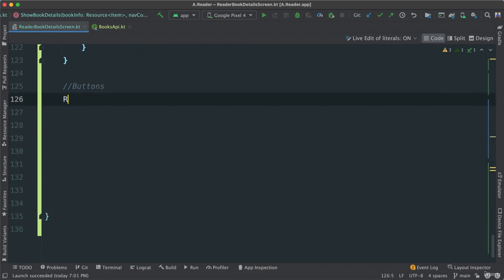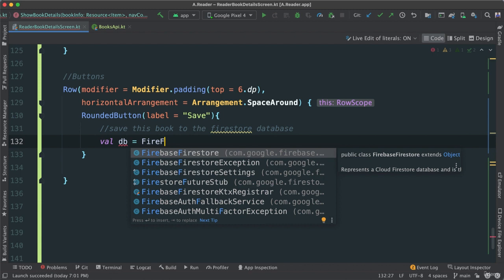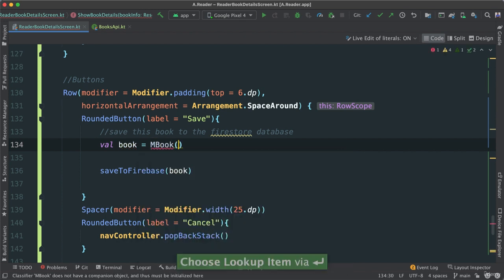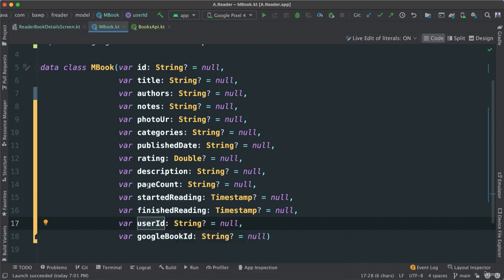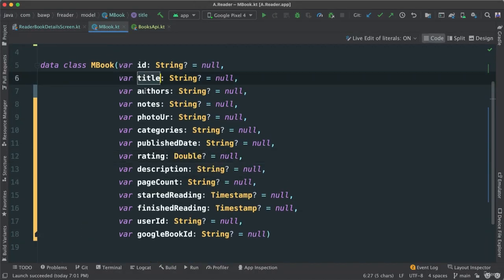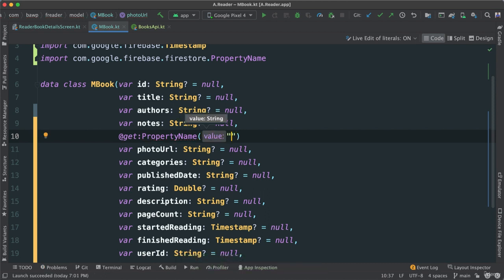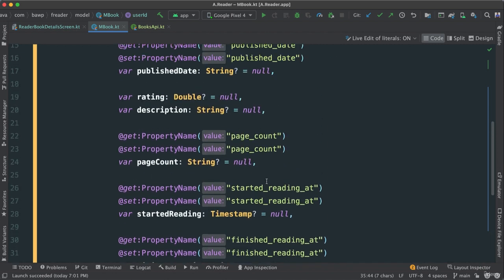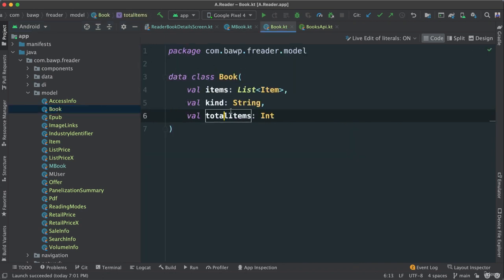267 Adding the Save and Cancel Buttons & Creating the MBook model Class